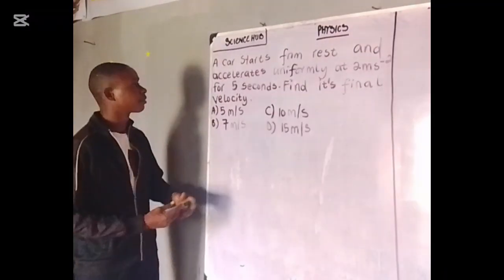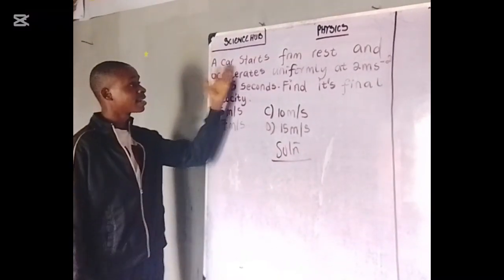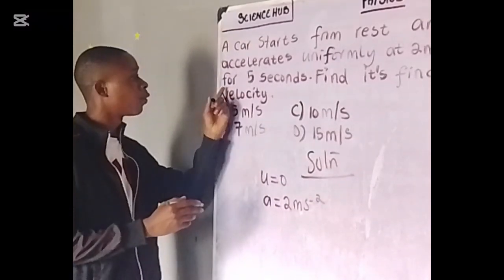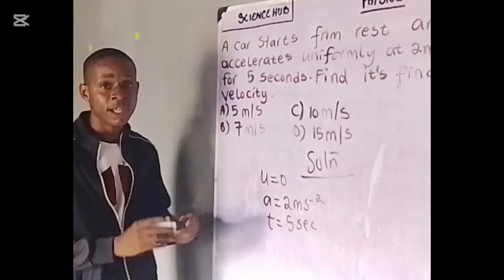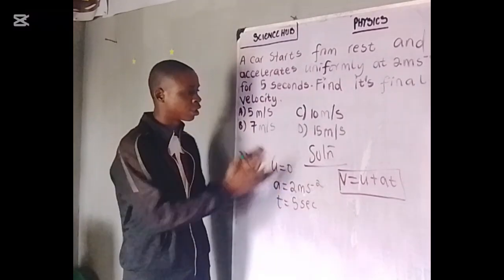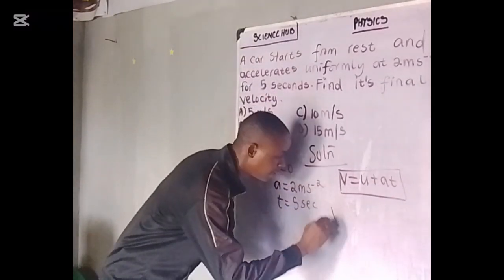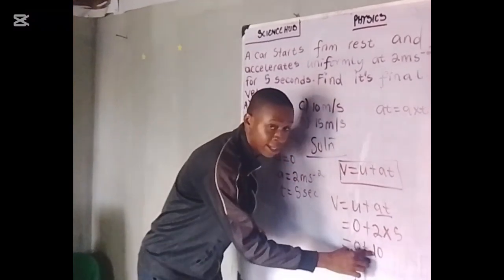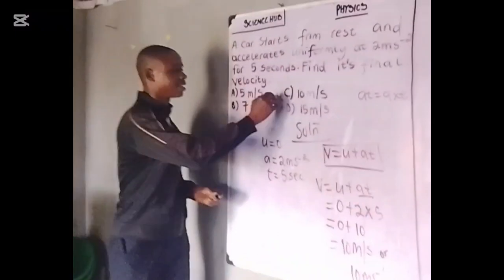Physics problem under Motion simplified..